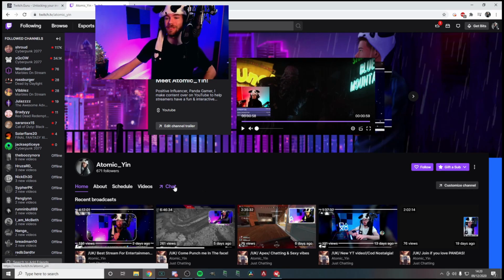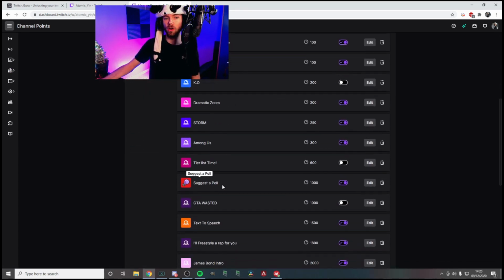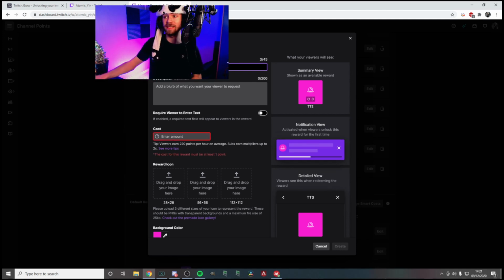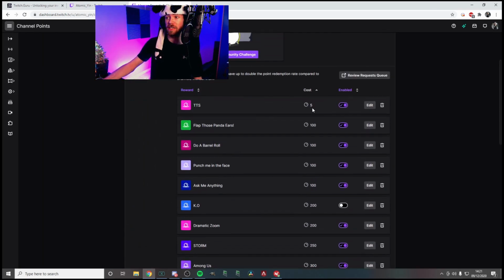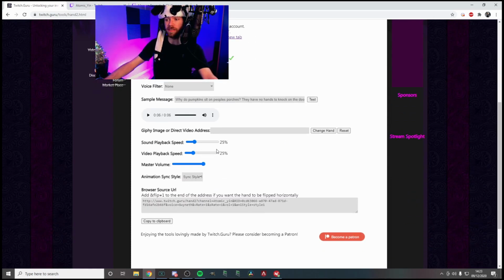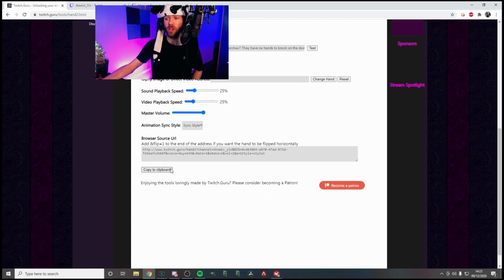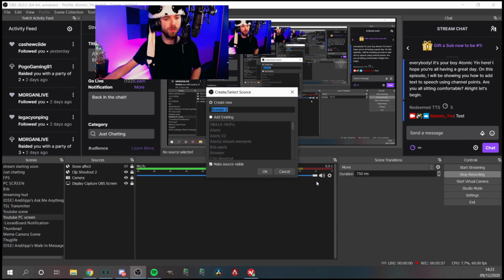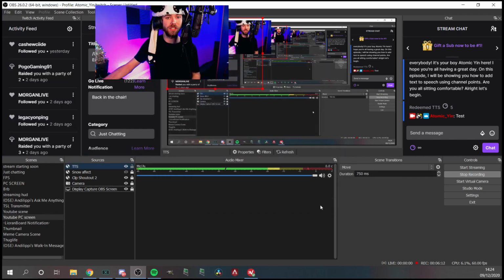How To Add Text To Speech Using Channel Points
Here is something to add to your stream which is something that I have struggled with for the past year of streaming. So you might know that you could only include Text to speech for Bits & Subs? well I have figured out a way to add text to speech as a Channel Point Reward! if that sounds interesting, let's get to it.

Hi my name is James & I am a Variety streamer over on Twitch, I have grown an incredible community over this last year & I have decided to make a YouTube Channel to help you guys build a Successful Brand & identity.

🔴 Come Join my incredible Discord Server to meet like minded people like yourselves

⏱ Timestamps:

0:00 Video Starts!
00:24 - Intro
01:00 - Twitch Guru Website
03:44 - Customise Your TTS Bot
05:18 - OBS Setup
06:35 - Outro

Streaming can be very intimidating at first glance, but I promise, the main advice I can give you is make friends/ make connections don't go into peoples chat and spam multiple links thinking that's okay to do. Spend genuine amount of time talking to the streamer, interact with the game that He/she are playing it's all about that audience interaction at the end of the day. Don't pretend to be somebody you're not. You can't be fake on this platform. It takes time, don't cry if you have nobody in your channel for the first month, it's an extreme mental grind which everyone overcomes, stay consistent, stay mentally safe, most important of all, have FUN!

This video was inspired by the Youtuber Argamenmock go show his channel some love. My content is also highly inspired by such content creators like Nutty & Andilippi.